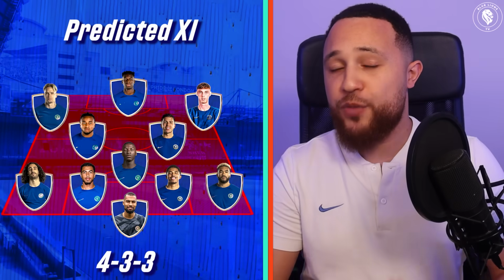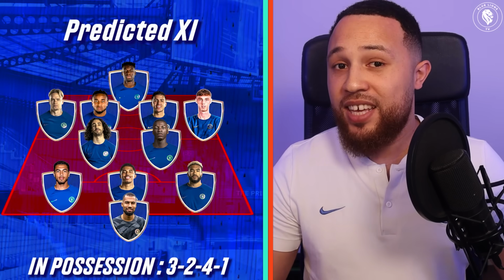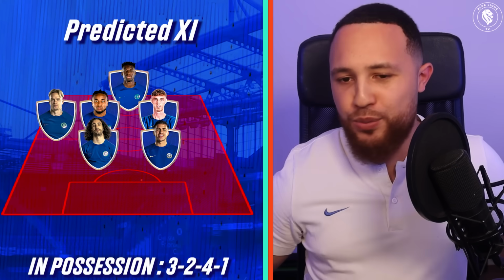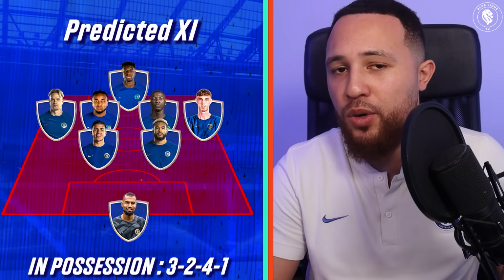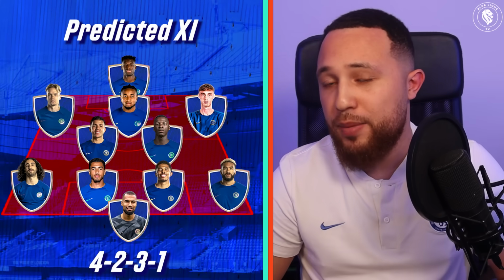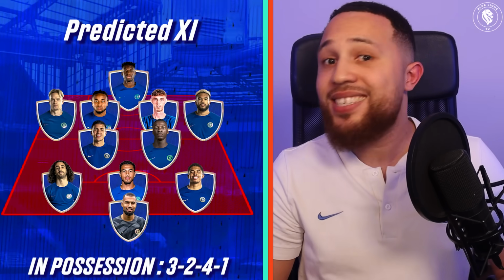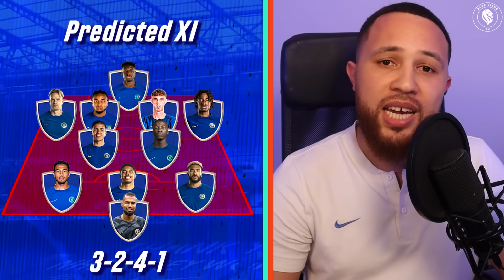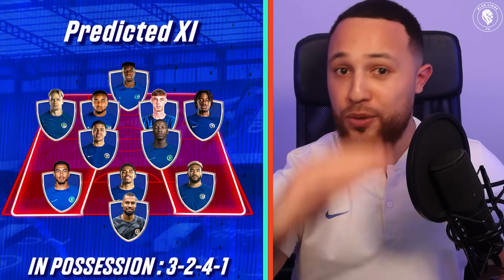The INVERTED Fullback PROBLEM : Enzo Maresca Predicted Line Up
In today's latest chelsea news, I talk Enzo Maresca chelsea and discuss how chelsea can line up under enzo maresca in the 24/25 premier league season. All things Chelsea Predicted Line Up 24/25 and Enzo Maresca Predicted Line Up Chelsea on BlueLionsTV.

Blue Lions TV is a chelsea fan channel, home of all things chelsea, chelsea fc, chelsea news, chelsea transfer news, chelsea match reviews, chelse match previews, latest chelsea news, chelsea fc news, chelsea predicted line ups, chelsea predictions and chelsea discussions!
TIMESTAMP
Intro

➤ Amazon Store - Coming Soon

➤ RECOMMENDED ACCOUNTS TO FOLLOW

Follow Ollie on Twitter!

Follow Carefree Youth on Twitter!

Follow Joe Tweedie on Twitter!